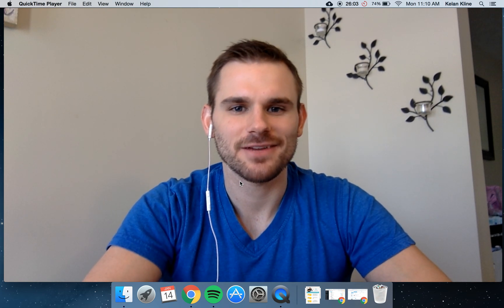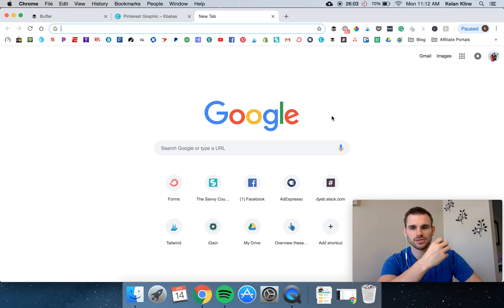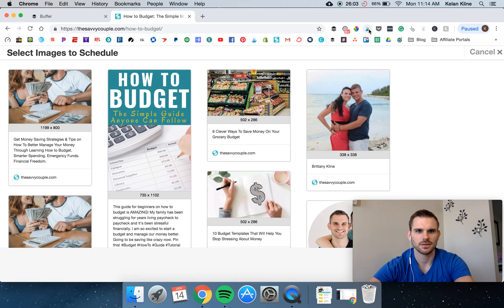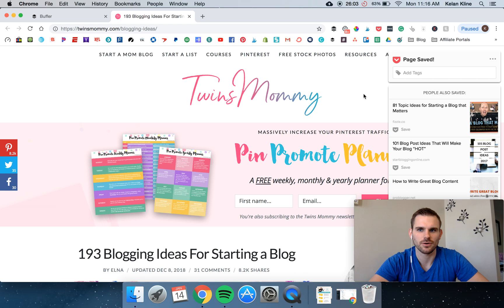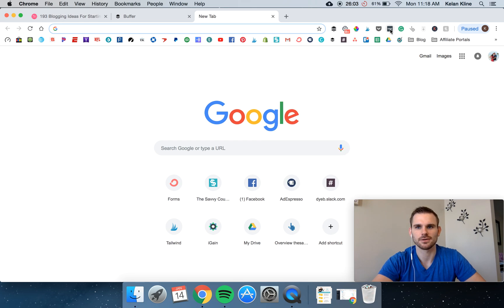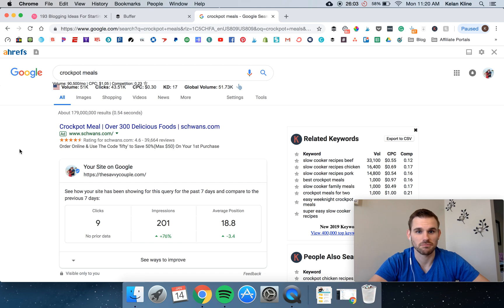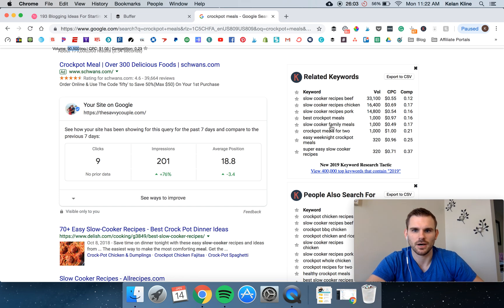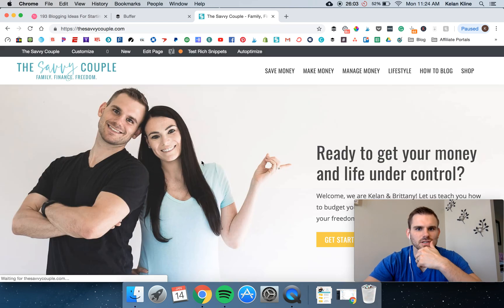10 Life Changing Google Chrome Extensions For Bloggers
Here are 10 must have Google Chrome extensions all online business owners and bloggers should be using.

These are simple and easy to use tools that will help you save time, increase your productivity, and most importantly help make you more money.

~~~BLOG COURSE RECOMMENDATIONS~~~

~~~ARTICLE RECOMMENDATIONS~~~